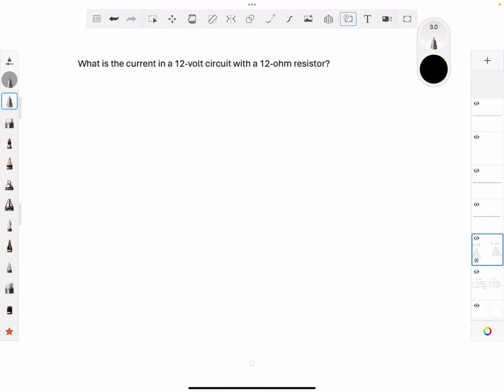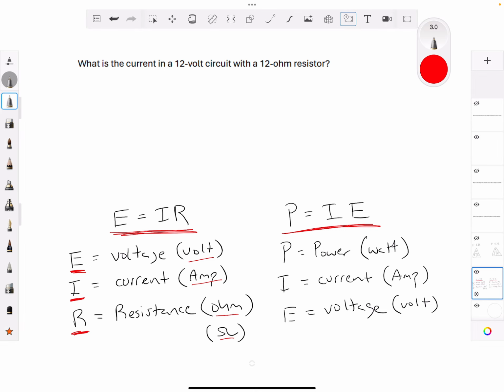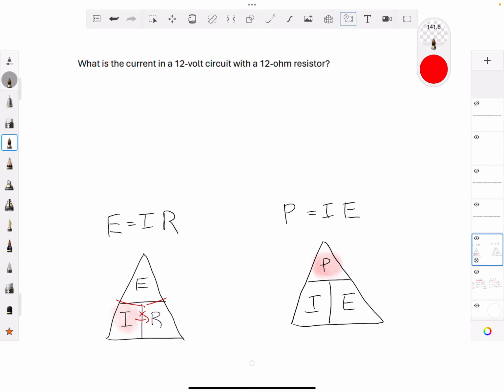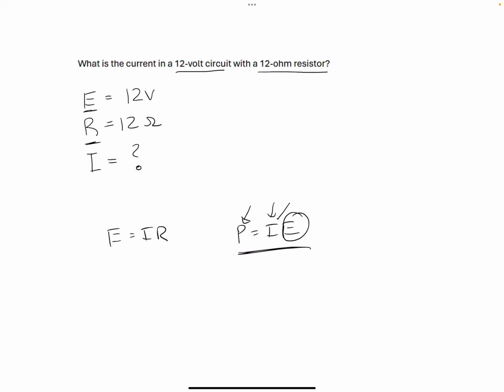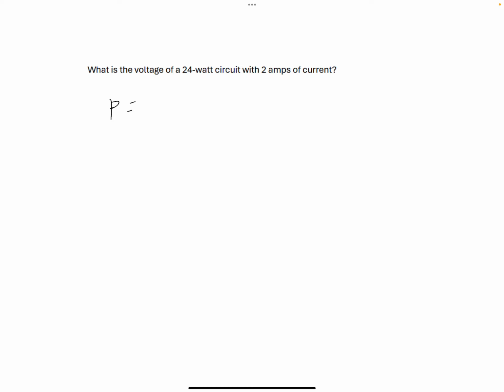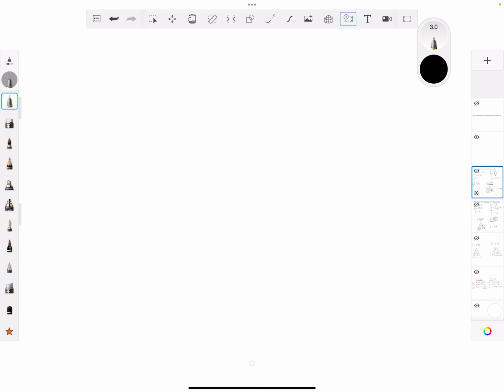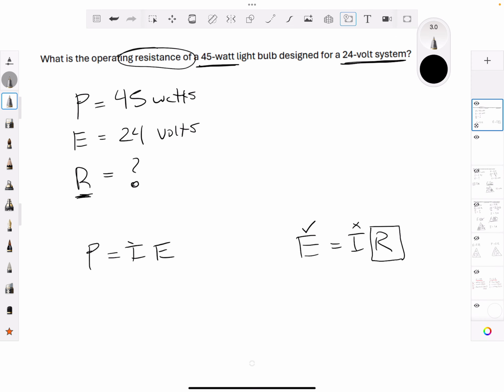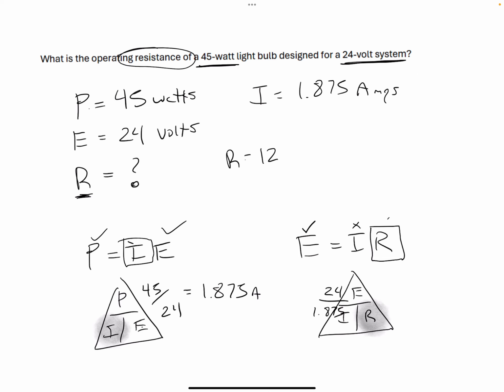Project 1 Question 41